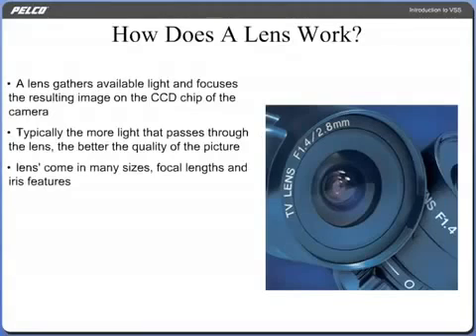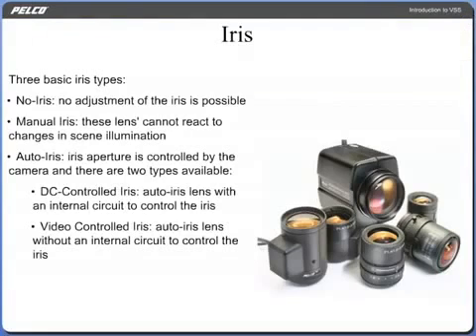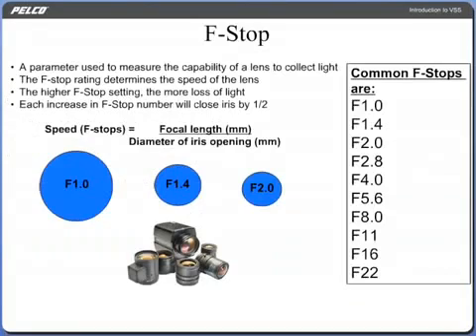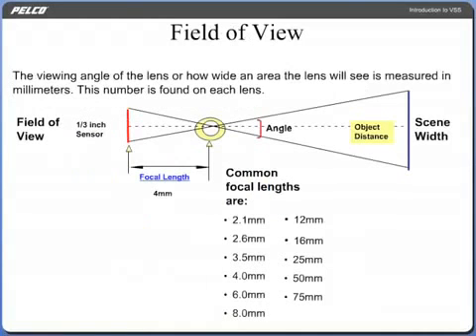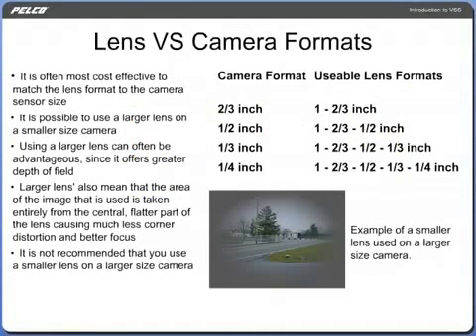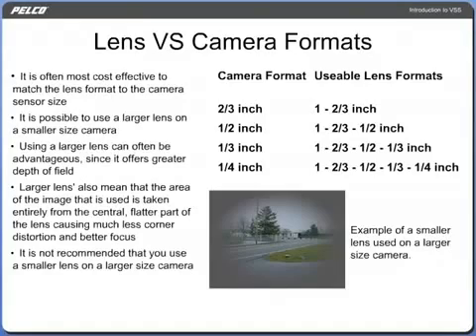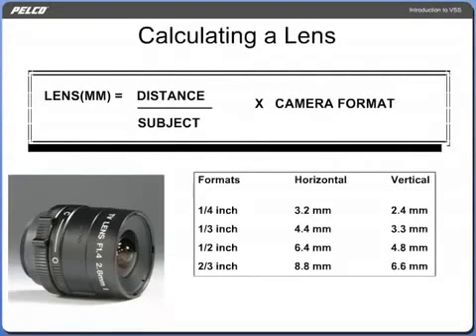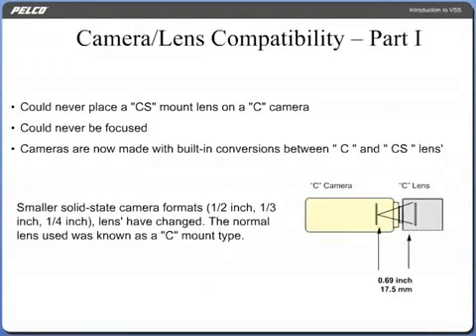CCTV Lenses Tutorial 2